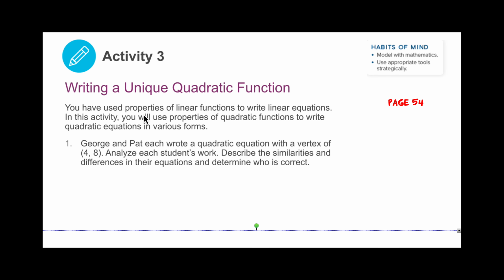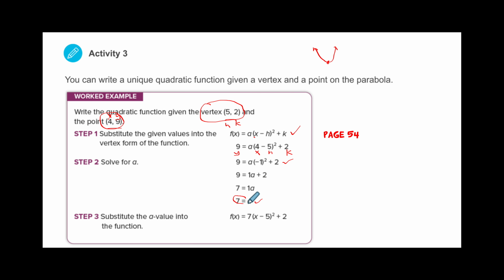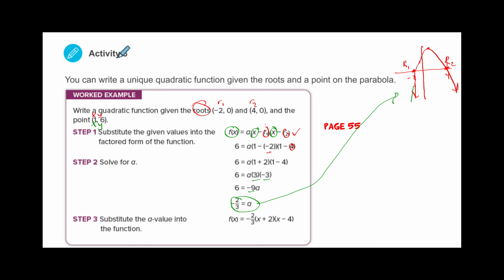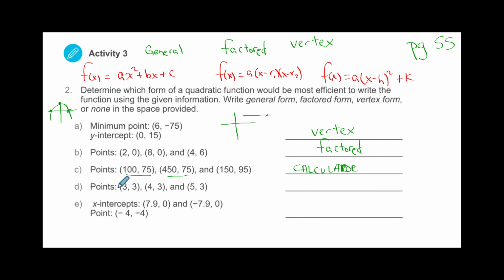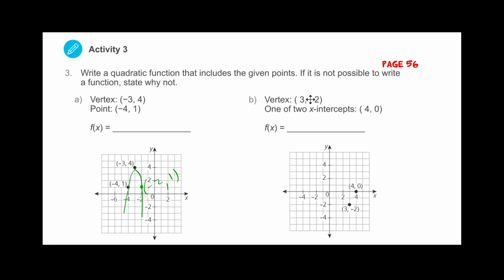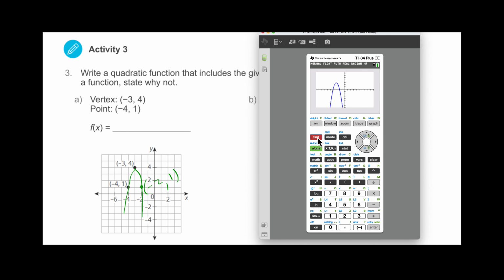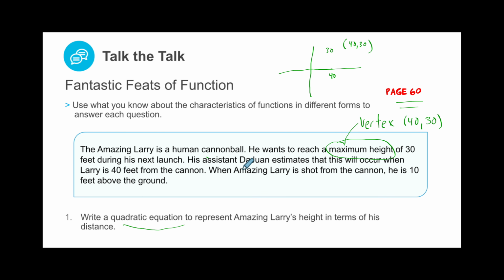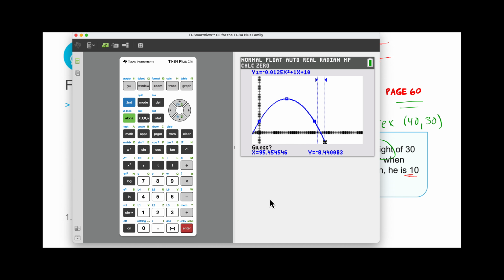Carnegie A2 Module 1 Topic 1 Lesson 4B: Quadratic forms and regression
This lesson is our interpretation of Carnegie's A2 lesson on forms of Quadratics and Quadratic regression.